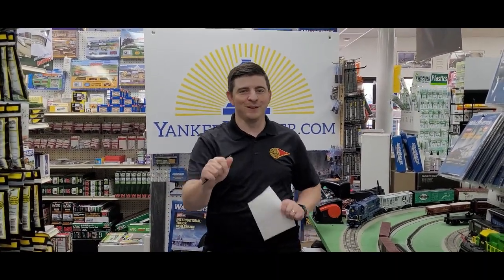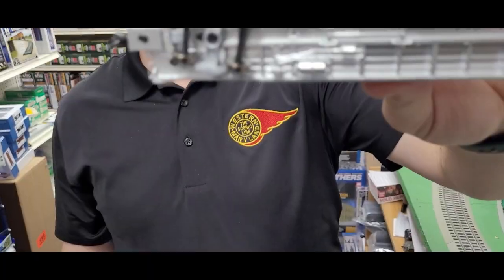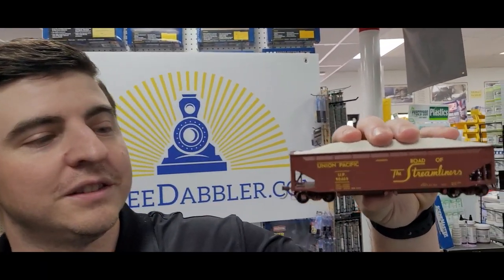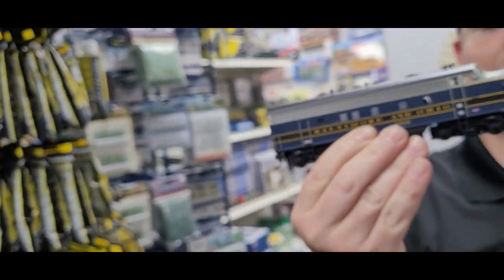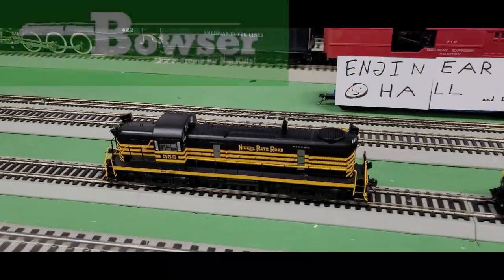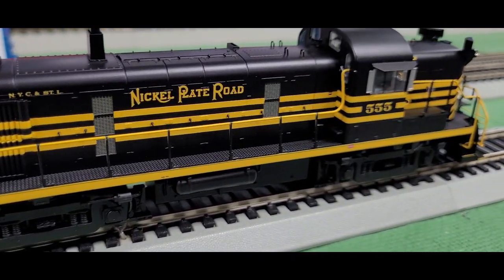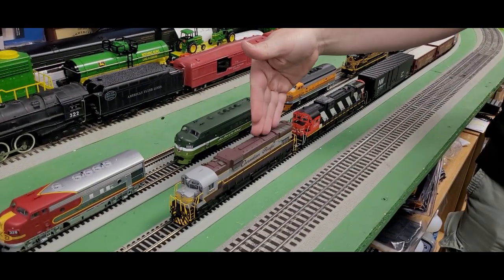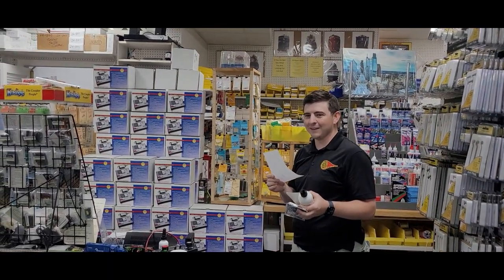Yankeedabbler New Arrivals Walthers Mainline, Athearn, Bowser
Athearn 40' Offset Ballast Hopper w/Load, UP Union Pacific, SOU Southern, BN Burlington Northern, ARR Alaska Railroad, WC Wisconsin Central,
Bowser 24765 ALCO C630M CN - Canadian National #2003 (Sargent Stripe, black, white, red) DCC & Sound HO Scale Bowser 24772 ALCO C630M CP - Canadian Pacific #4507 (gray, maroon, Script Lettering) DCC & Sound HO Scale
EMD F7 A/B - ATSF - Santa Fe 329L, 329A (Passenger Warbonnet; silver, red, black), EMD F7 A/B - Amtrak #103, 151 (Phase I; silver, red, blue, black),
 EMD F7 A/B - Amtrak #103, 151 (Phase I; silver, red, blue, black) - DCC & Sound HO Scale

WalthersMainline F7 diesels! Introduced in 1949 as railroads began dieselizing with a vengeance, they were equally at home in freight or passenger service. Delivered in a rainbow of color schemes for nearly every railroad in America, many served into the 1980s. Ready to take on any assignment on your HO railroad, features of WalthersMainline F7 locomotives include:

Prototypes in freight and passenger service from 1949 to the 1980s
Colorful paint and lettering schemes
Factory-installed handrails
Available with ESU Sound for DCC and DC layouts featuring:
- 4 function outputs with brightness control by CV
- Fully DCC compatible
- 14, 28, 128 speed steps
- Dual mode DC and DCC
- 4 air horns changeable by CVs
- 2 bells changeable by CVs
- Full 8-notch prime mover sounds
- Compressor
- Dynamic brake
- Multiple realistic lighting effects
Same powerful drive as WalthersProto(R) locos featuring:
- Five-pole skew-wound motor
- 14:1 gear ratio
- Helical-cut gears for quiet, easy multiple unit operation
- All-wheel drive and electrical pickup
- Dual machined brass flywheels
- Heavy die cast metal chassis
LED Mars Light (upper) and headlight (lower)
21-pin plug on Standard DC models for easy DCC conversion
Correct size RP-25 metal wheels
Proto MAX(TM) metal knuckle couplers

PLEASE NOTE: When operating Walthers-branded DCC-equipped locomotives in DC mode, do not use power packs that exceed an 18V rating. This includes MRC 1300-series power packs, which have known issues with our decoders.

Alternate horns and bell sounds can be programmed on the sound decoder using these CVs:
Horns: CV163 = 0 - Leslie A-200
CV163 = 1 - Wabco Single Chime
CV163 = 2 - Nathan M3
CV163 = 3 - Leslie S3L

Bells: CV164 = 0 - Bronze Bell (default)
CV164 = 1 - Steel Bell

Athearn 40' Offset Ballast Hopper w/Load,  (4 Pack) HO Scale
Detailed Information
MODEL FEATURES:
Removable load
Decorated models fully-assembled and ready to run out of the box
Highly-detailed, injection-molded body
Separately applied wire grab irons and brake wheel
Body-mounted McHenry operating scale knuckle couplers
Weighted for trouble-free operation
Replacement parts available
Minimum radius: 15"
Solid nickel silver wheels with RP25 contours operate on all popular brands of track
Specifications
COUPLER STYLE: McHenry Scale Knuckle
Minimum Age Recommendation: 14 years
Is Assembly Required: No